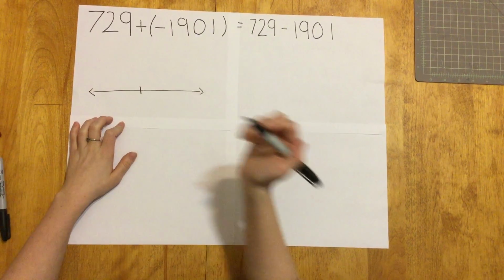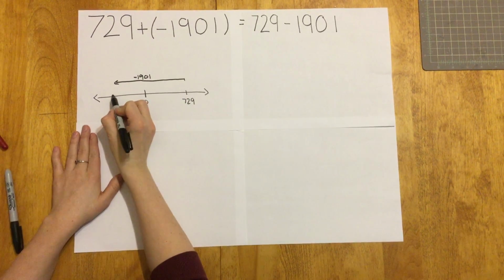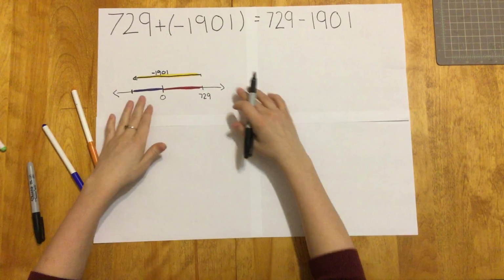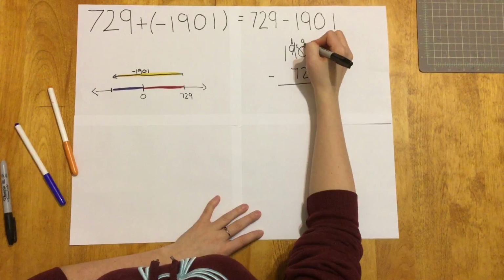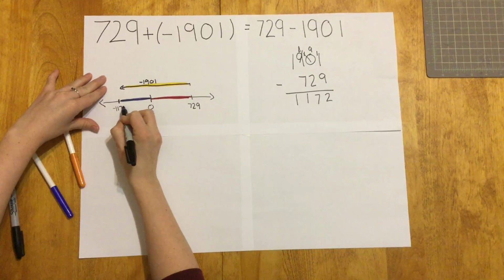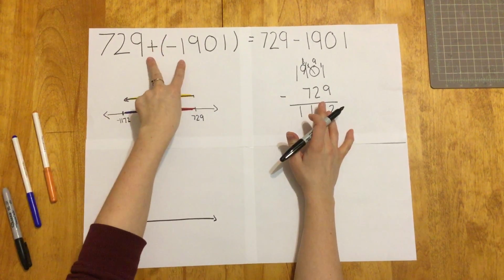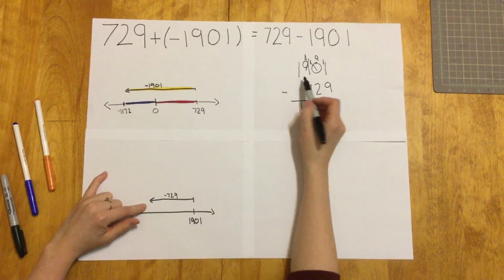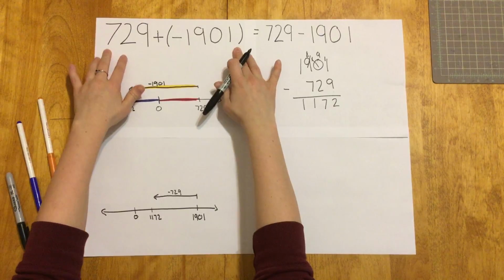Addition Integer Equation